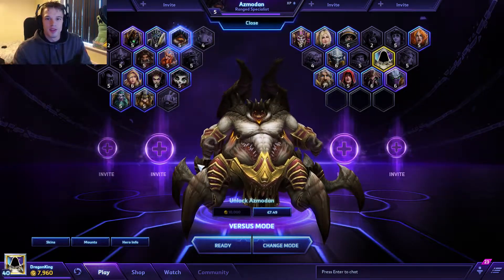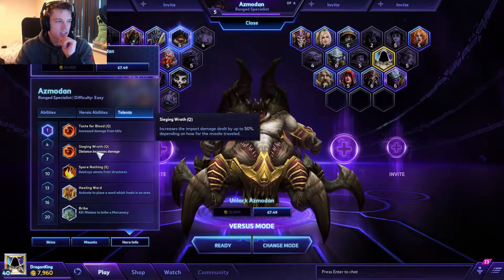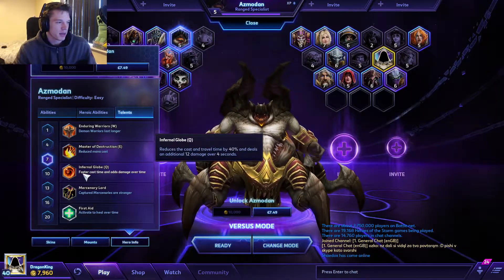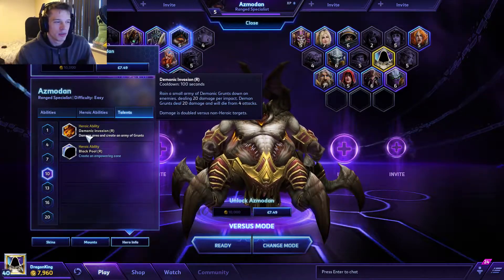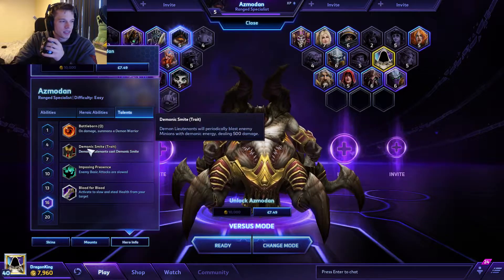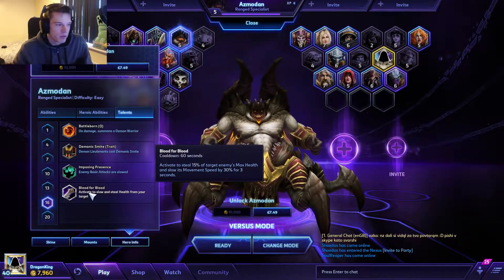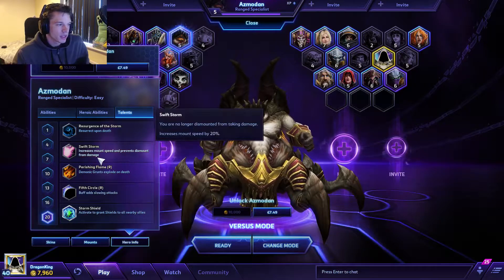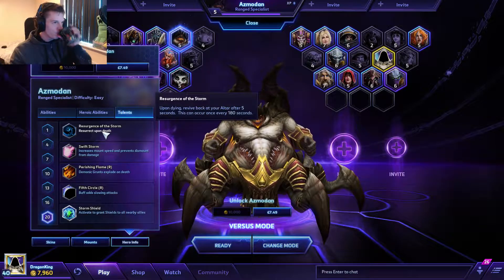HotS, Azmodan: Lord of sin BUILD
a good a solid build for this mighty beast -- Watch live